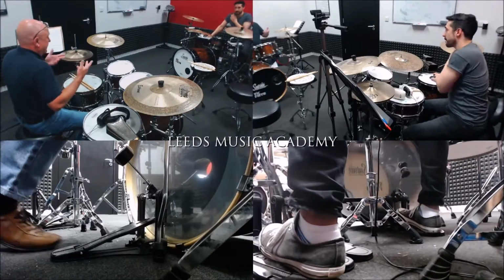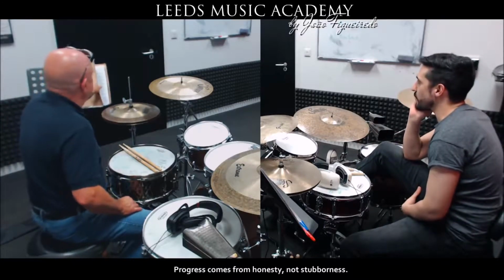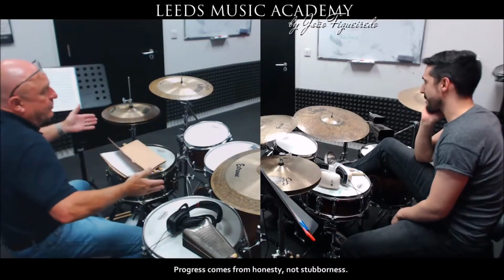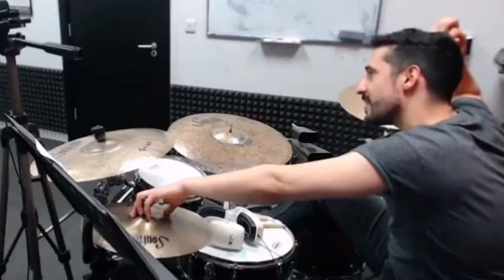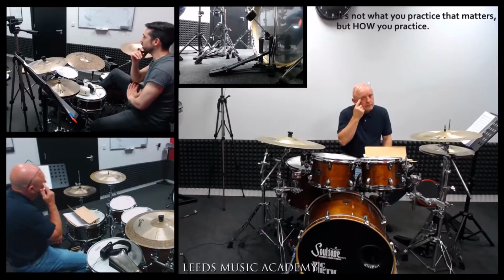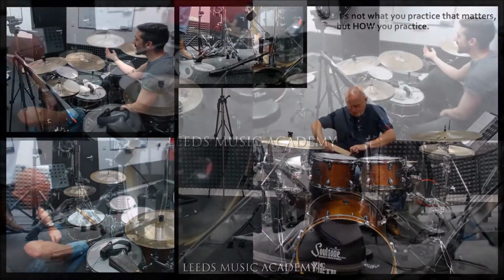PARADIDDLES & HOW TO PRACTICE | LESSON HIGHLIGHTS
This is a long-ish video but please bear with me. :)

PS: I know this is a re-post but there were audio issues with the last one, so... watch it again! :)